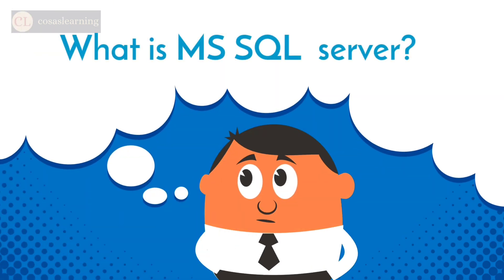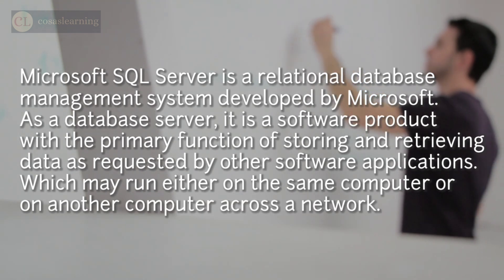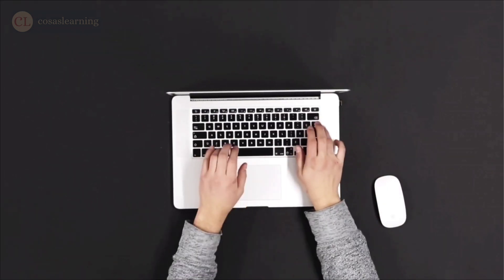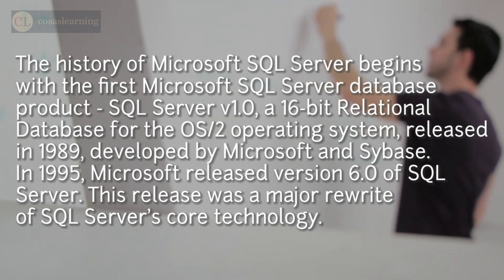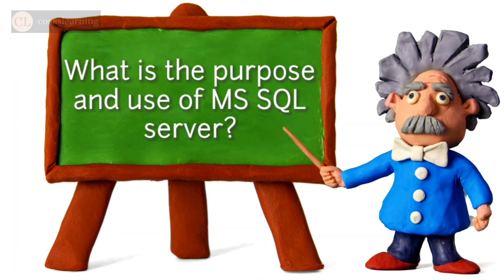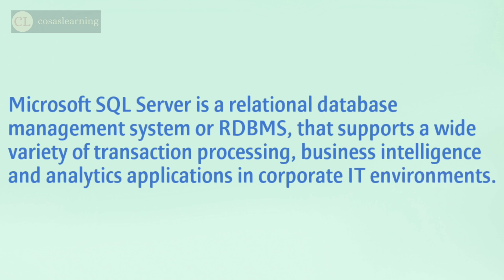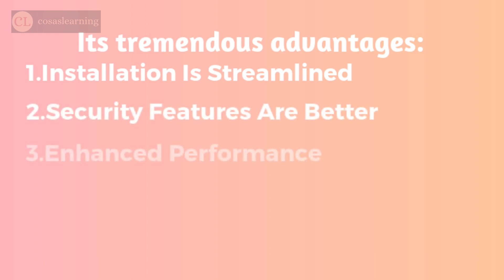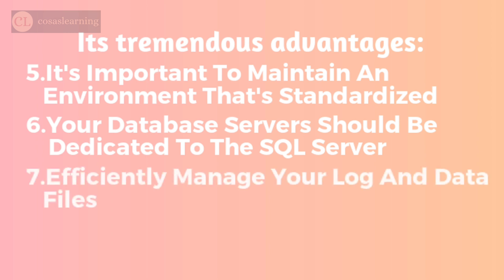Introduction To MSSQL | What is MSSQL | Microsoft SQL Server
🔥 Introduction To MSSQL🔥

🔥 Follow our social handles 🔥